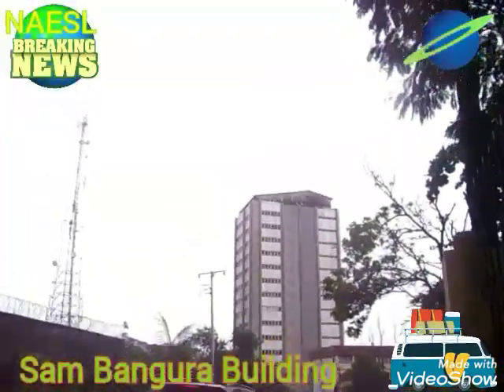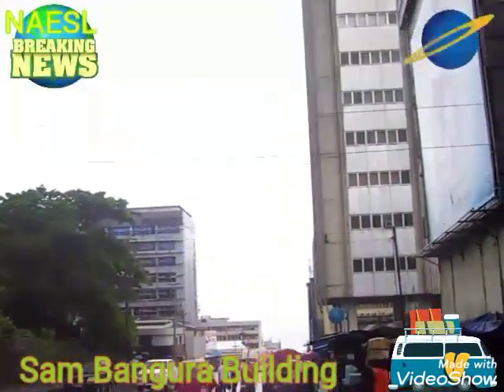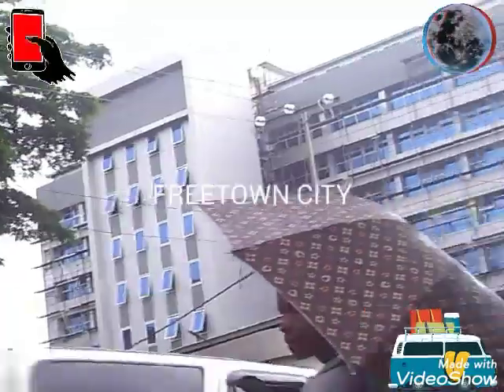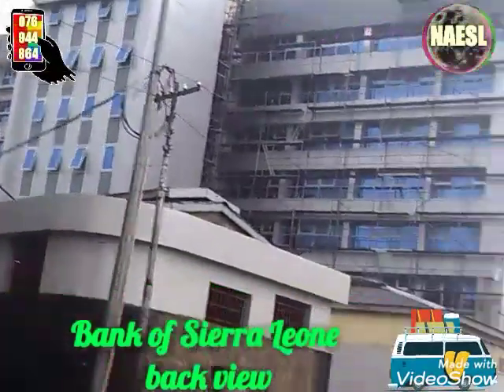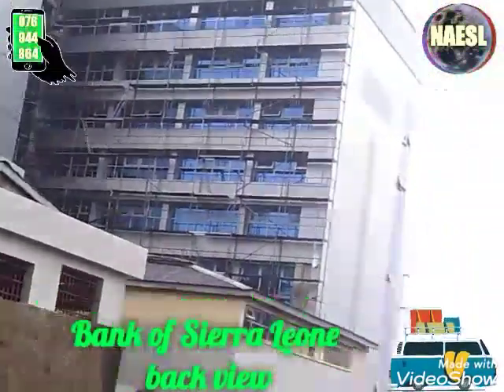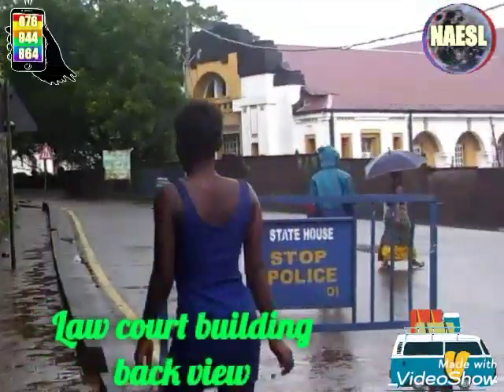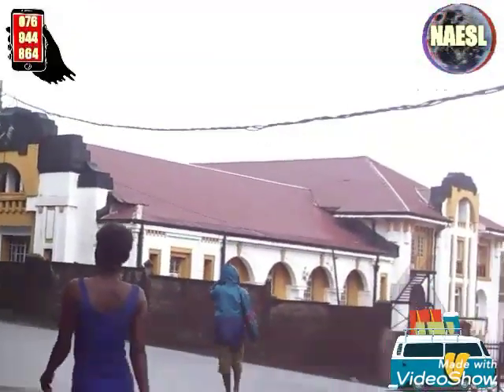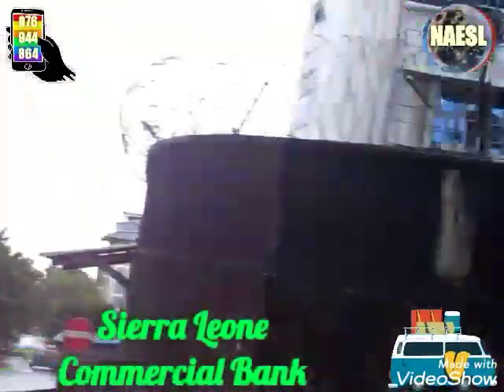Freetown City 3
City view while moving around